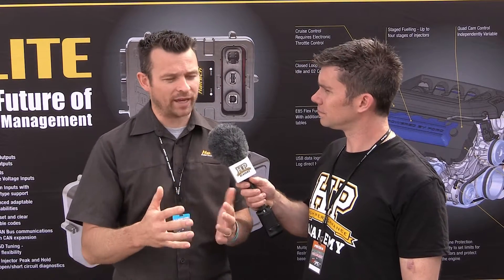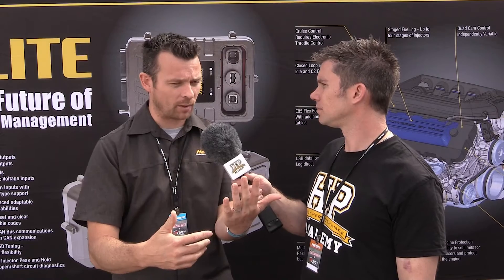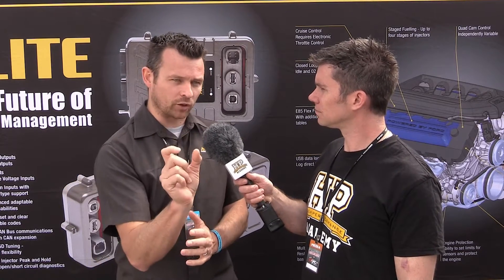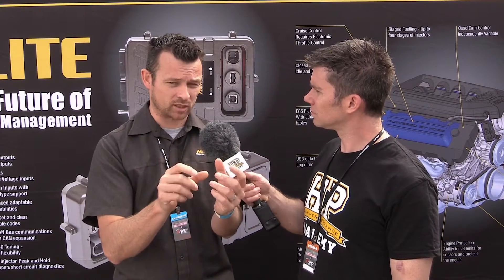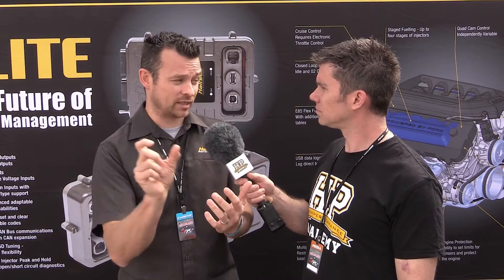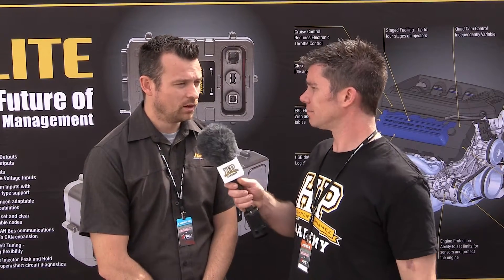How the Haltech Self Learning Feature Works | Elite ECU released at World Time Attack 2014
We spoke to Matt from Haltech at the official Elite launch to get the low down on how Haltech's self learning fuel tuning system works and how it's different from other systems.